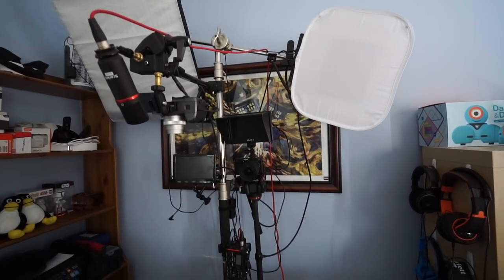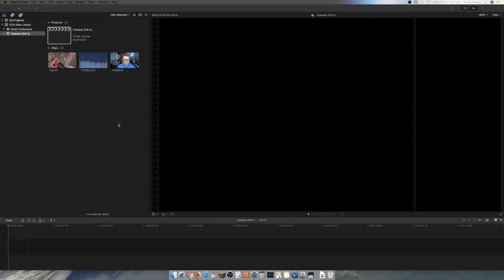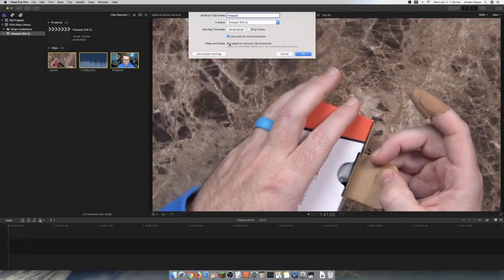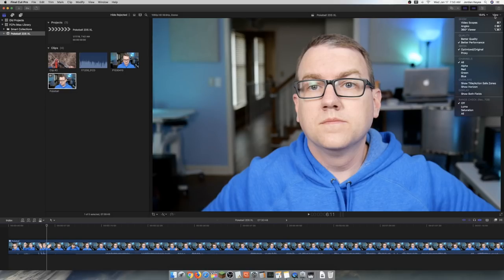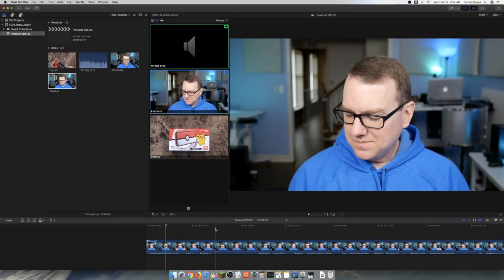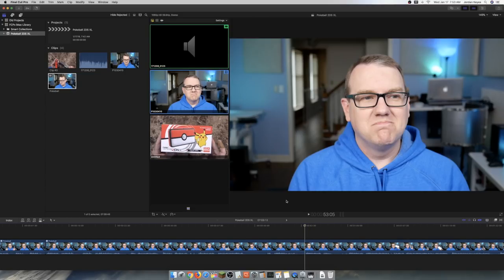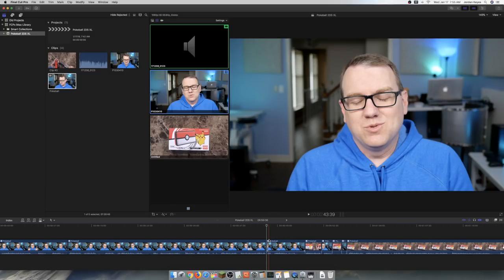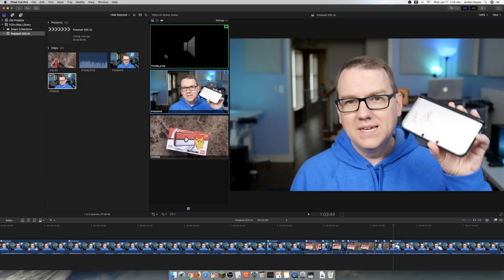Editing Video from Multiple Cameras using Final Cut Pro